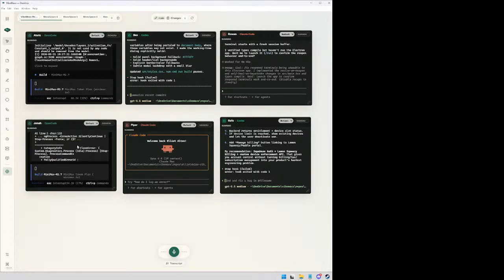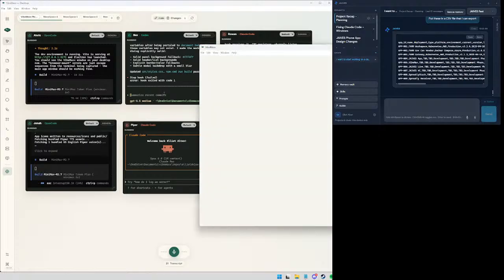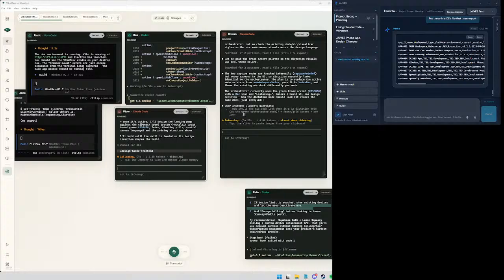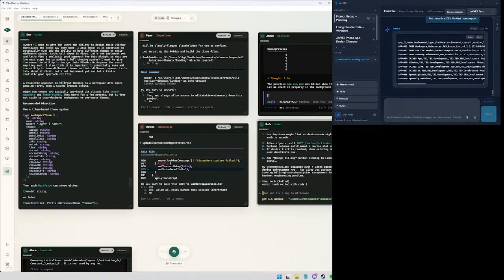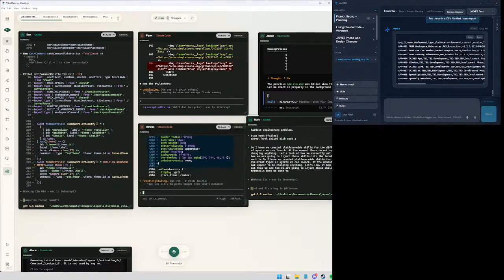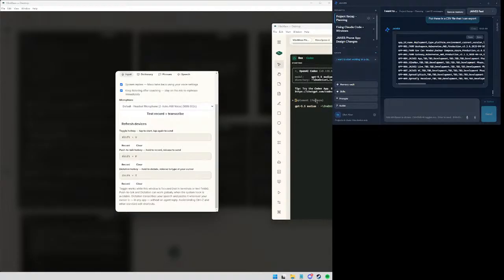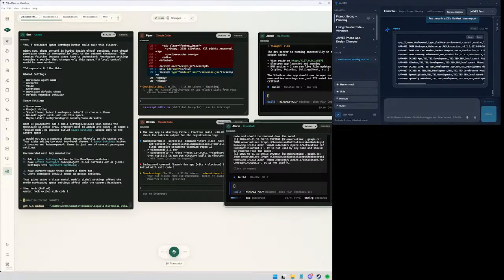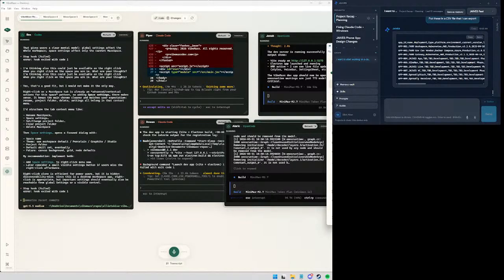Day 2 - Vibe Coding with Opus 4.8 - Chatgpt 5.5 - Minimax 2.7